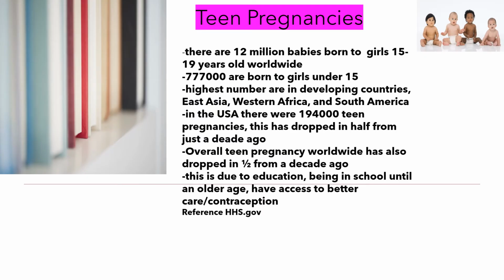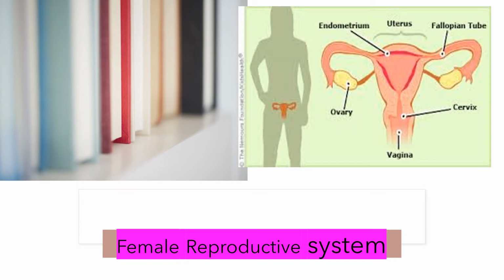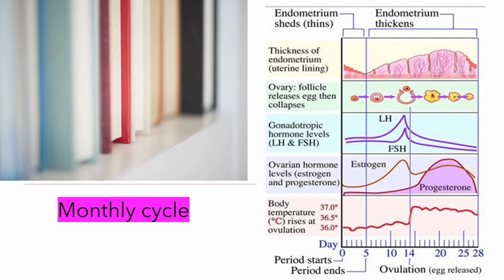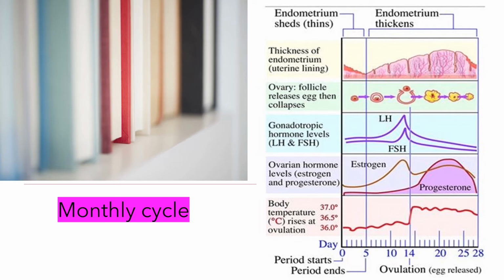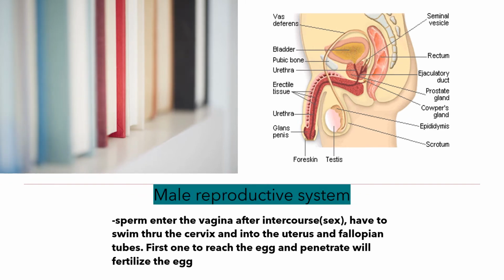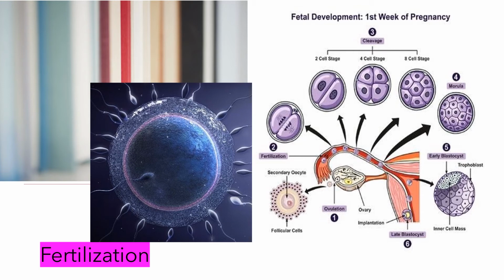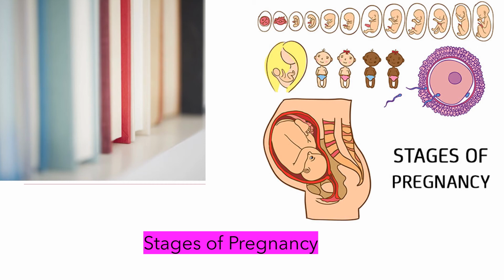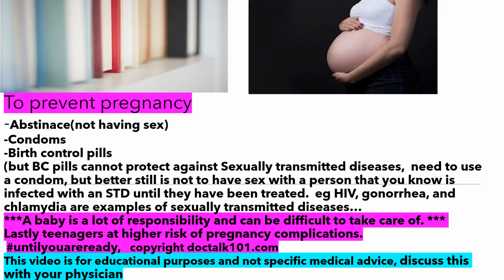Reproductive system, periods, and pregnancy: What everyone should know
Brief review of the reproductive system of men and women, periods(menstruation) , and pregnancy.  Also a little on teen pregnancy statistics, STD's and birth control.  The importance of sexual health and education for young adults and teens.   Hope this is useful to people in the USA and internationally, especially in developing countries.

My next video will be on cells, DNA, and a little about genetics if this is something you are not familiar with.

(I realized I did not mention that ovulation means release of the egg in the video, in case you did not know.)

Given the topic it may only be appropriate for teenagers and above.  Ask your parents if its ok.